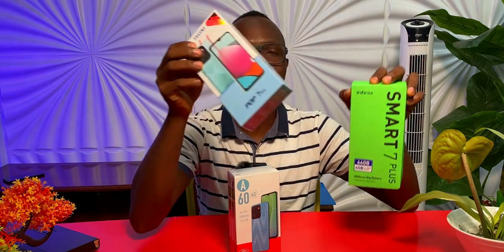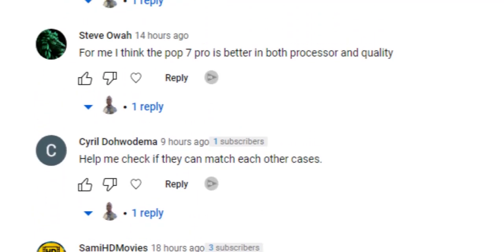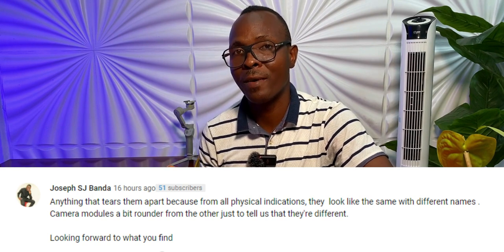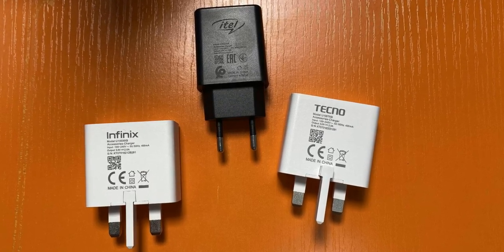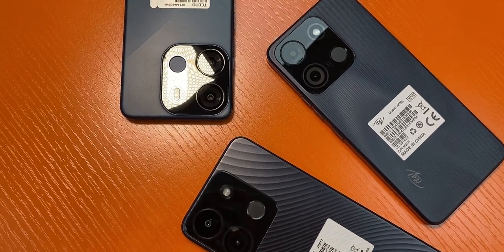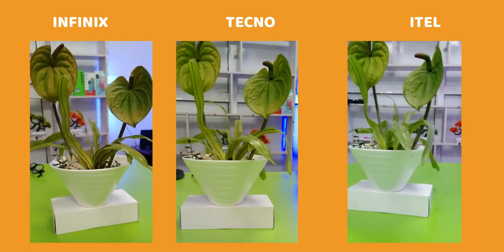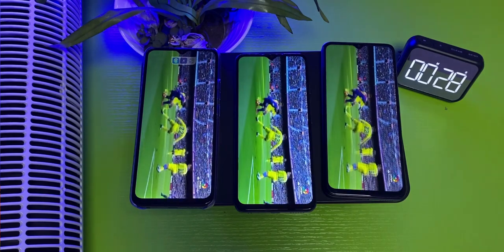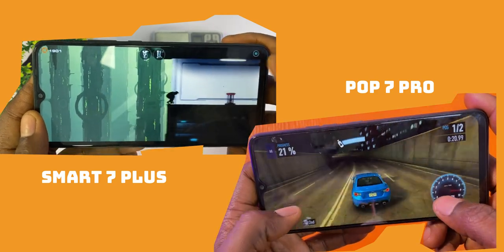Infinix Smart 7 Plus vs Tecno Pop 7 Pro vs Itel A60 Comparison and Review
One of the features that bring these devices together is their design.  Transsion holdings for the first time thought of the same design for the Tecno Pop 7 Pro. Infinix Smart 7 Plus and Itel A60.